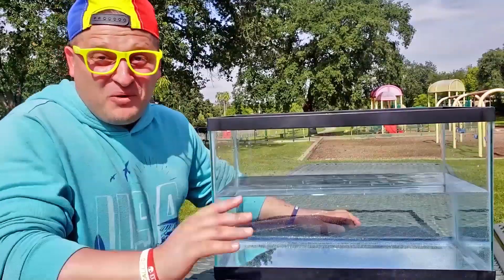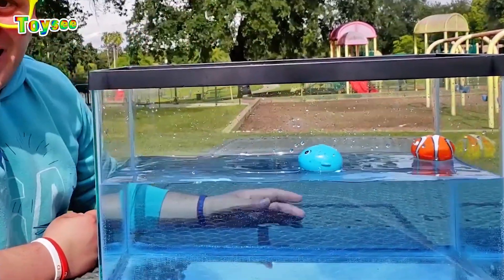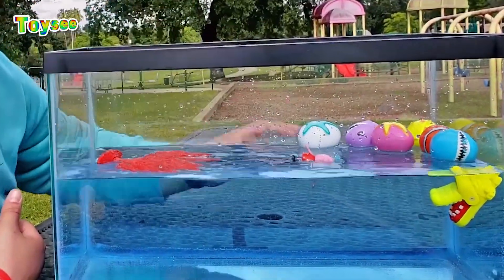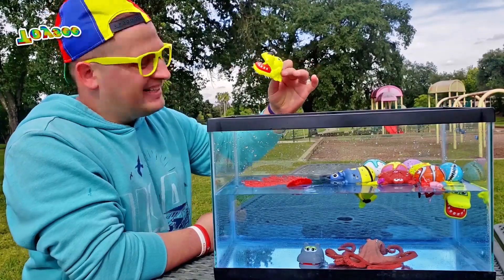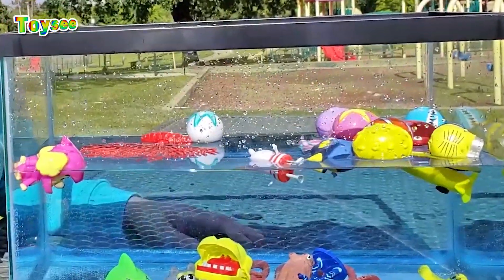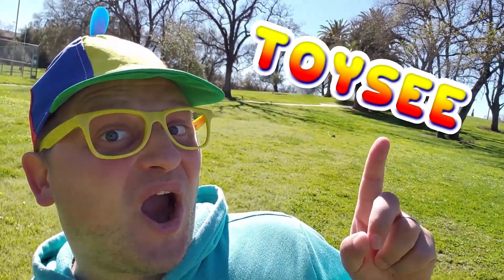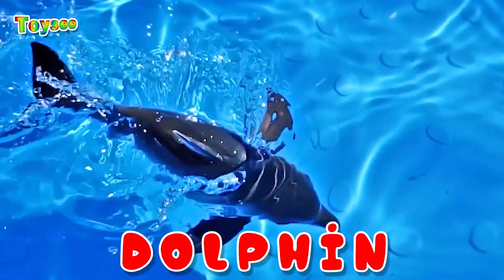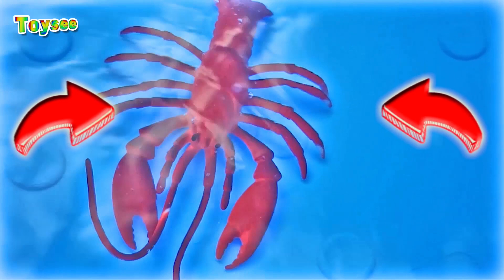SINK or FLOAT by Toysee #3 - Learn Animals characters, colors with Fish Tank full of toys for kids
The Toysee SINK or FLOAT game is a fun science experiment for children. This Toysee video is for toddlers to guess if the items sink or float. Your child will learn wild sea Animals, lots of different cartoon's characters, learn colors with a Fish Tank full of blue water, and toys for kids.

Toysee will make your kids laugh while being educational.
He uses toys for better representation & imagination of each animal or cartoon's character that he teaches, so that your child will learn more efficiently and with lot of fun  :)

With lots of love from Toysee :)

THANK YOU, dear parents!